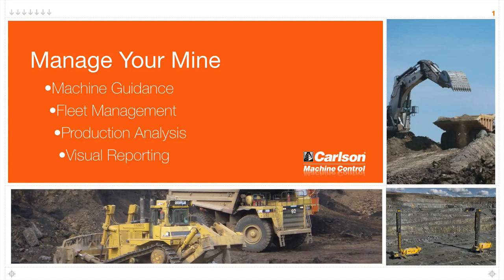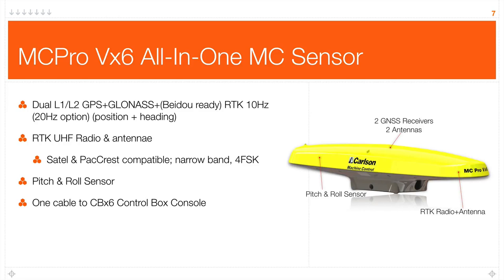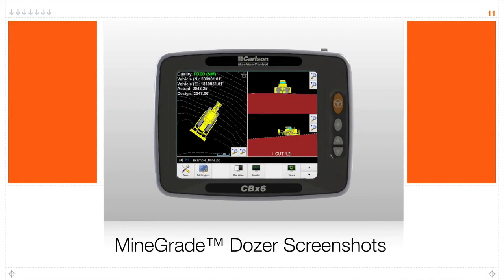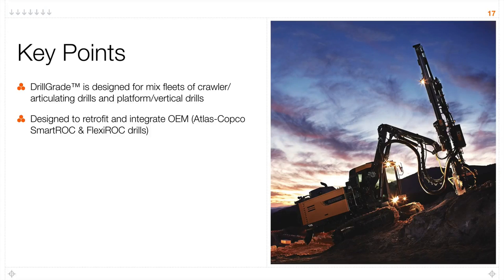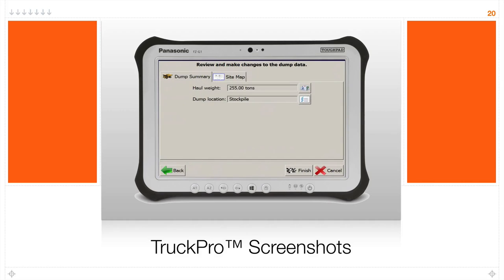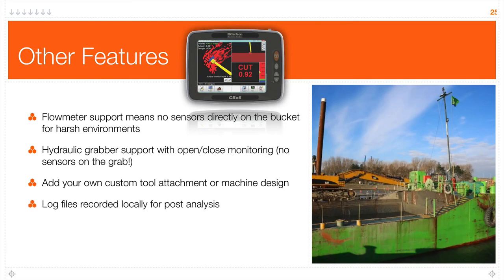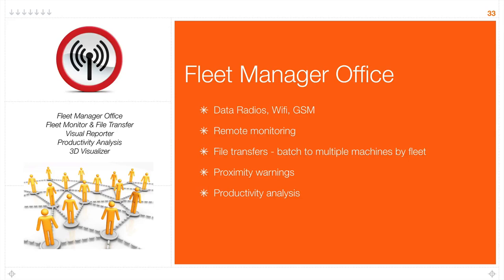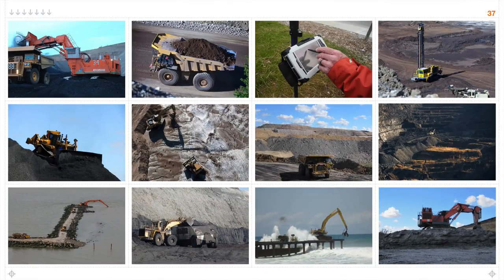Mining Solutions Overview 2015 | Carlson Machine Control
Please enjoy our new Mining Solutions Product Overview 2015.